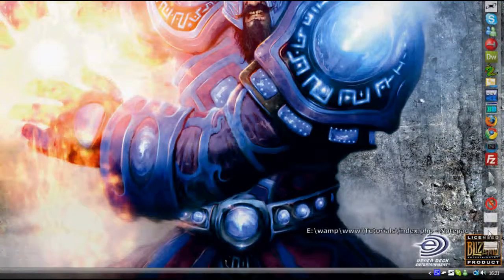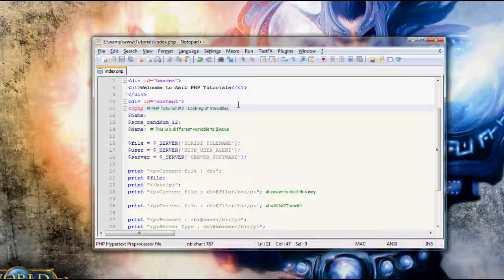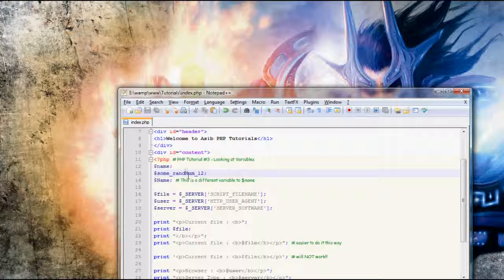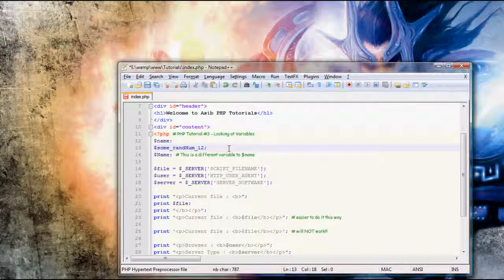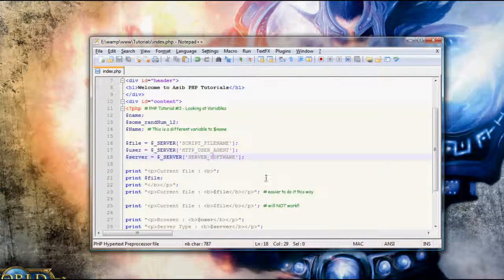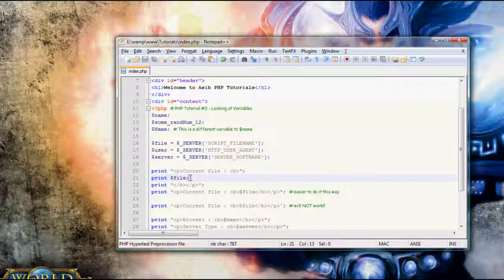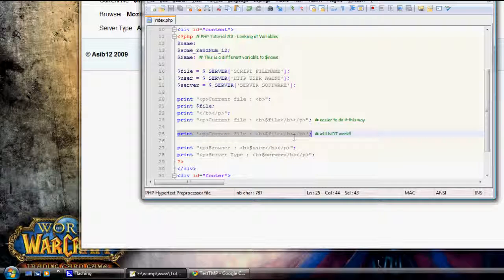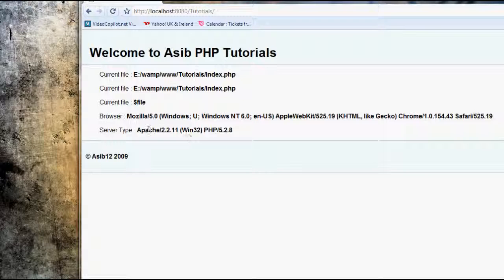PHP Tutorial #3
We look at variables.